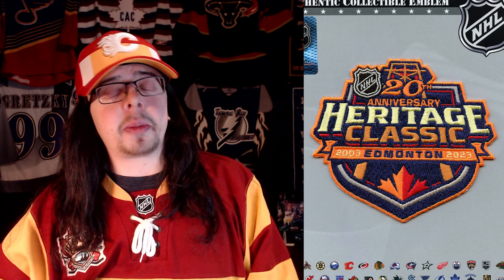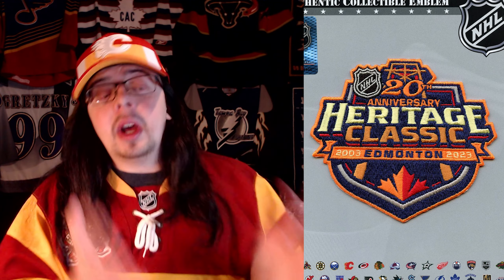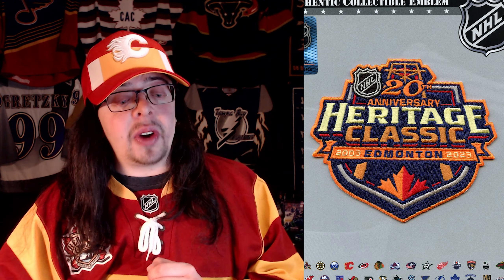*NEW* Oilers and Flames 2023 Heritage Classic Jerseys! My Reaction!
My thoughts on the new Edmonton Oilers and Calgary Flames Heritage Classic Jerseys!